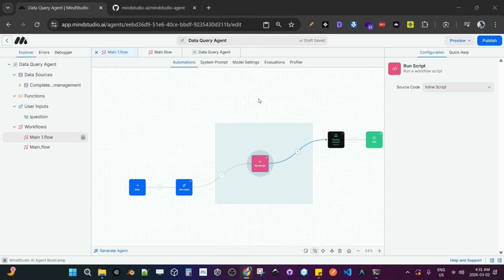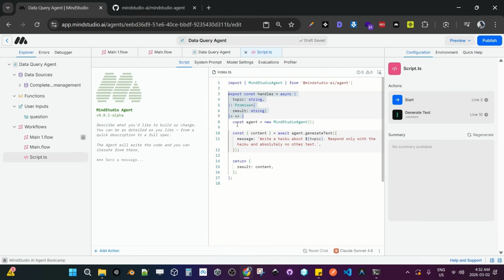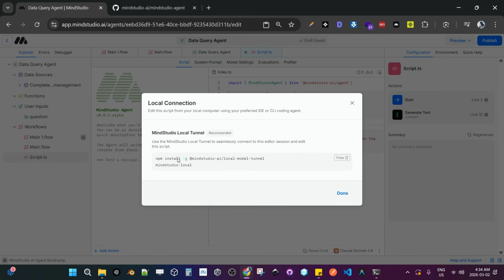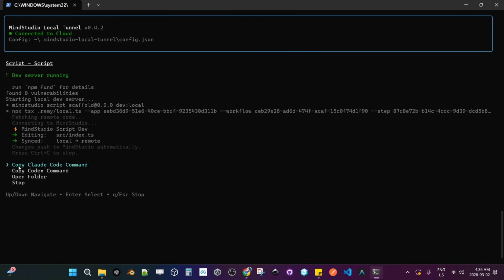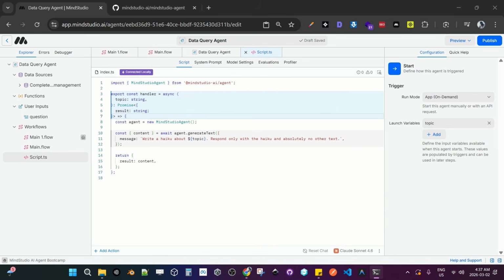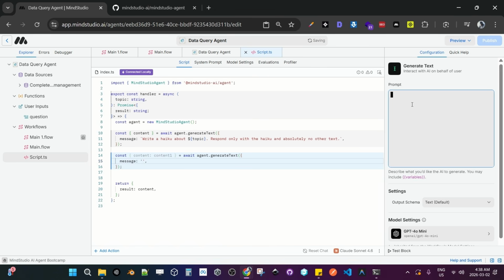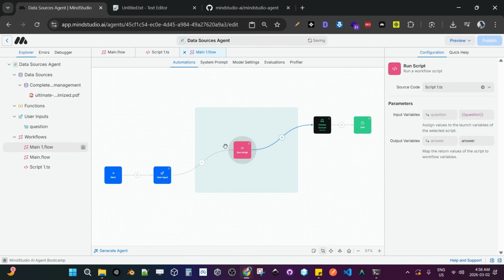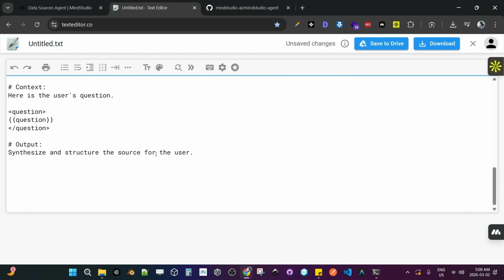The Run Script Block Changes Everything in MindStudio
This video introduces the powerful "RunScript" block in MindStudio, simplifying complex workflows by combining multiple functions. We demonstrate how this new feature enhances ai automation and streamlines your n8n workflow. Learn how to set up and use a local MindStudio tunnel for seamless agent interaction with localhost and cloudflare tunnel configurations.

Unlock the power of MindStudio with our latest feature: the Run Script Block! In this video, Sol Farahmand demonstrates how this innovative tool allows you to streamline your workflow by combining multiple blocks into one cohesive script. Learn how to leverage this functionality for flexibility in coding, whether you're coding locally or connecting to cloud code.

Key highlights include:
- A step-by-step demonstration of setting up the Run Script Block and its unique interface.
- Insights into how the block integrates various functions, promoting efficient coding practices.
- Examples of practical use cases that showcase the versatility of the Run Script Block.

By the end of this video, you'll have a clear understanding of how to utilize the Run Script Block effectively, enhancing your MindStudio experience.

Chapters:
00:00 - Introduction to the Run Script Block
01:11 - Overview of the MindStudio Interface
02:33 - Connecting to Cloud Code
04:49 - Adding and Managing Blocks
06:01 - Practical Examples and Use Cases
08:50 - Conclusion and Future Potential of the Block